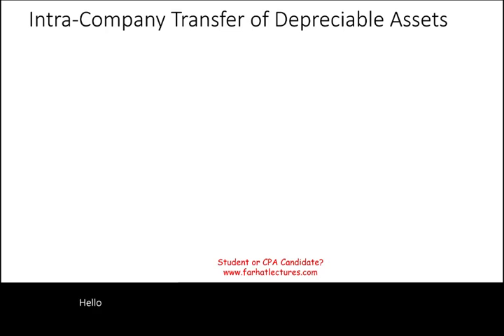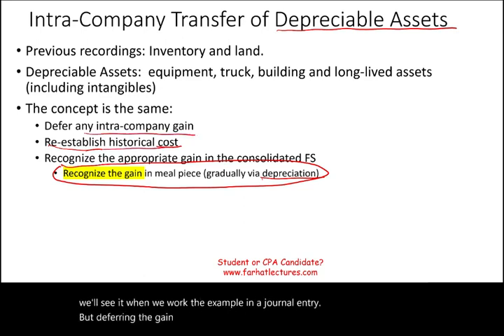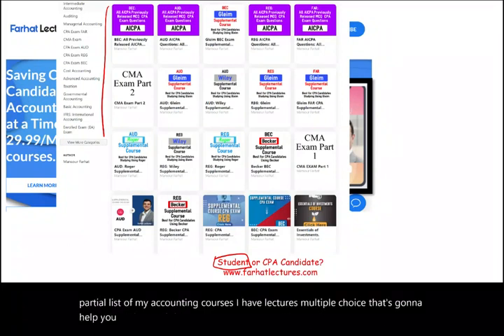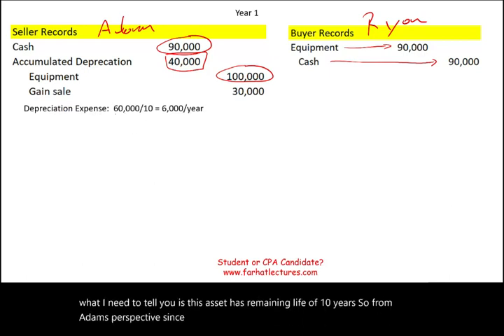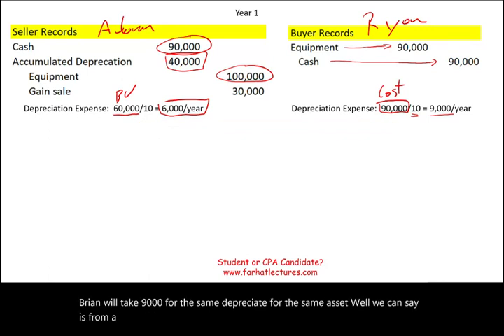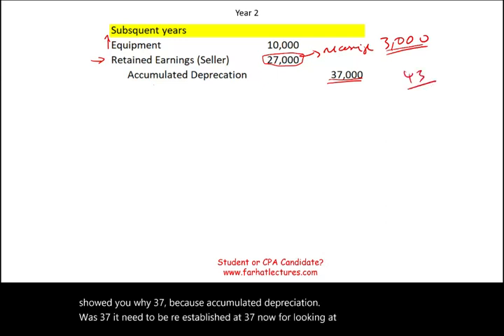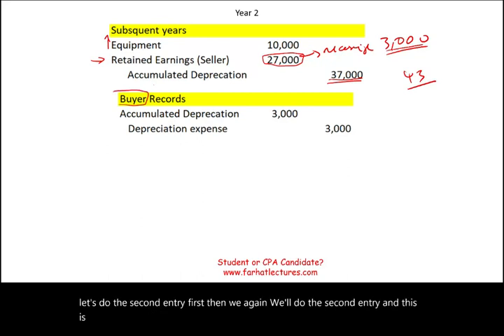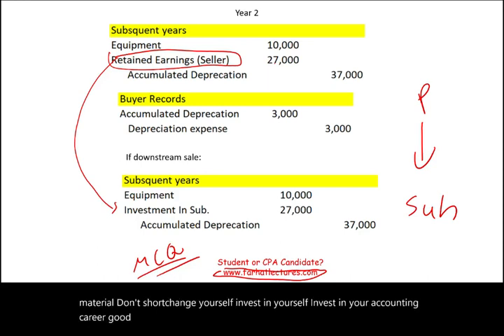Intercompany sale of depreciable assets Consolidated Financial Statements.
In this session, I discuss intercompany sale of depreciable assets within the consolidated financial statements.